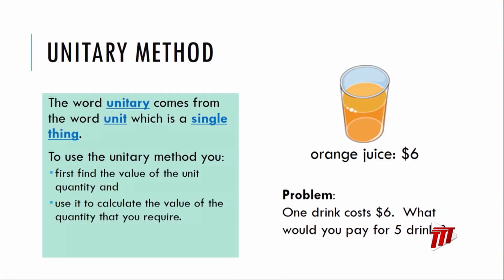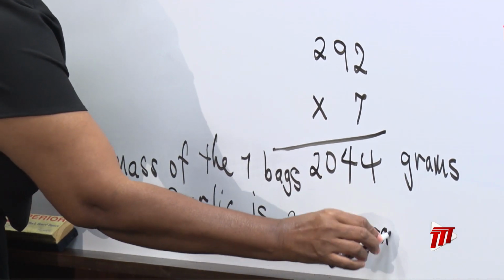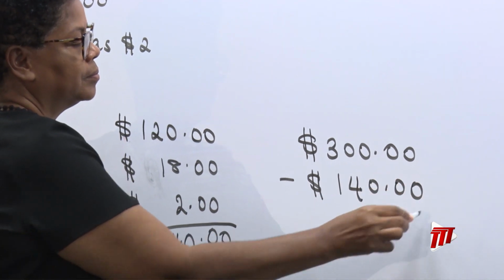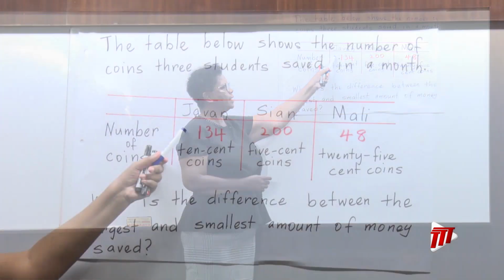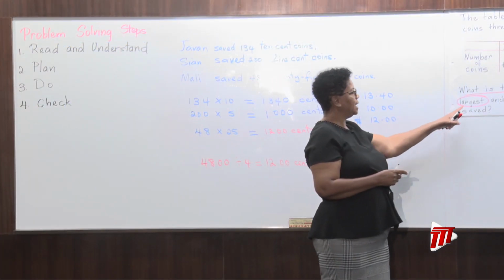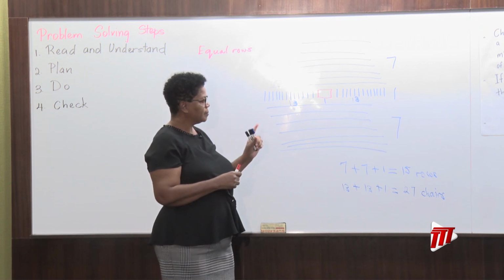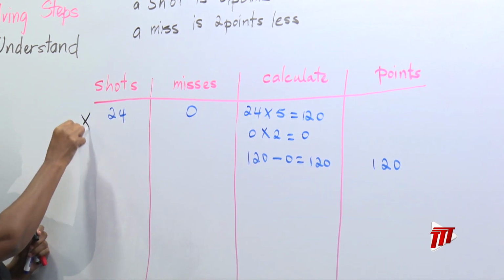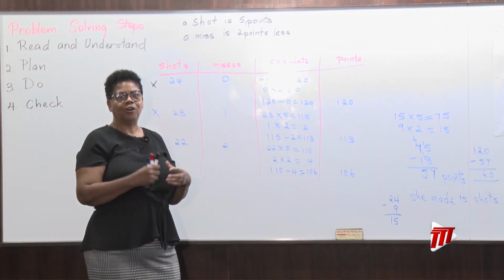S.E.A Time with the Ministry of Education - Mathematics : Lesson Two